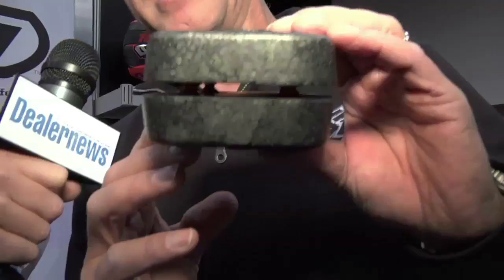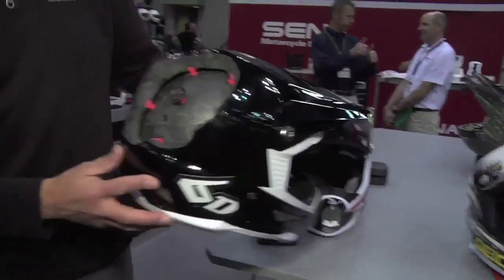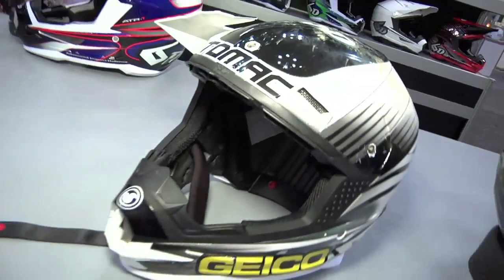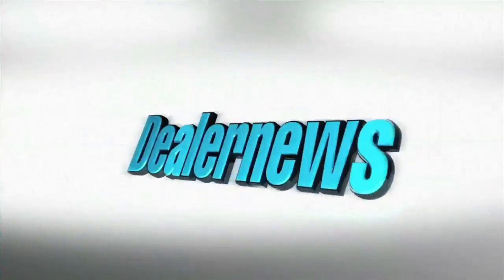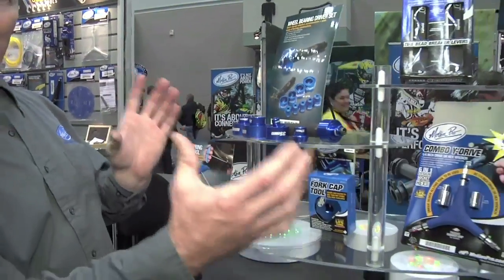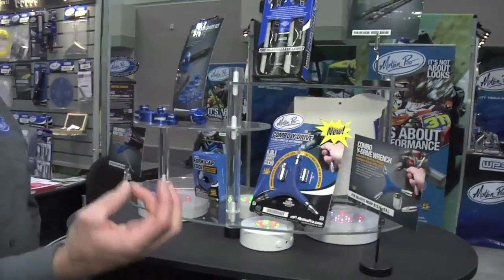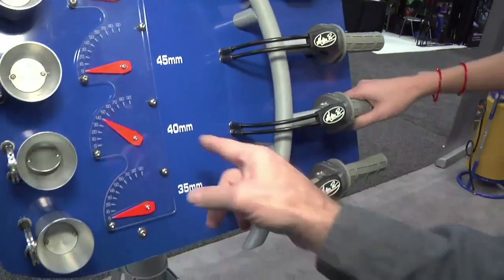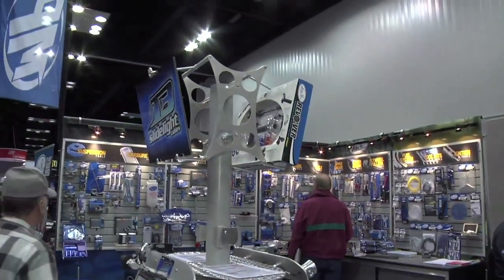6D Helmets at the 2013 Dealer Expo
Bob Weber from 6D Helmets talks with Chelse about his company's revolutionary new helmet technology.